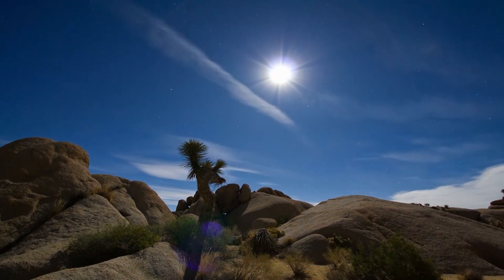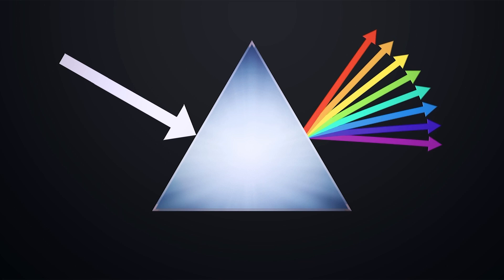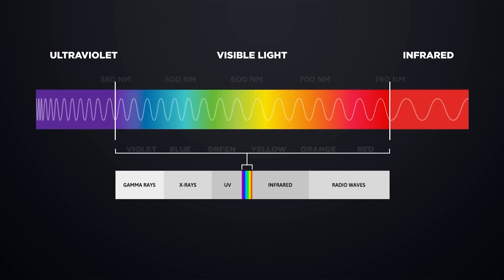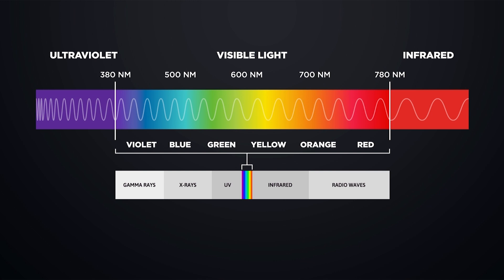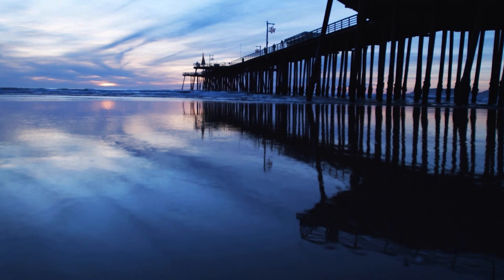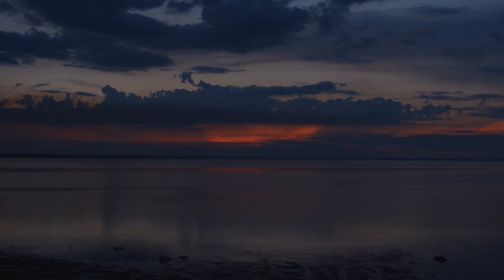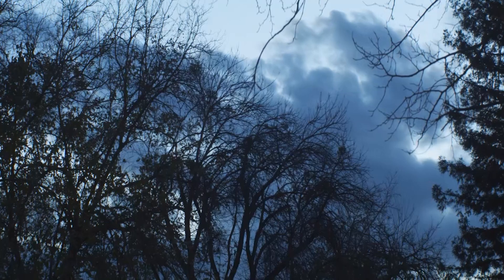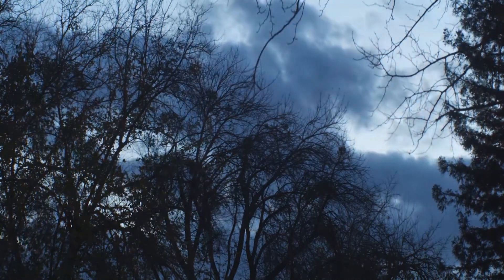Science of Weather: Different Colors in the Sky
Science of Weather: Different Colors in the Sky. NEXT Weather Meteorologist explains the breakdown of colors in the atmosphere.